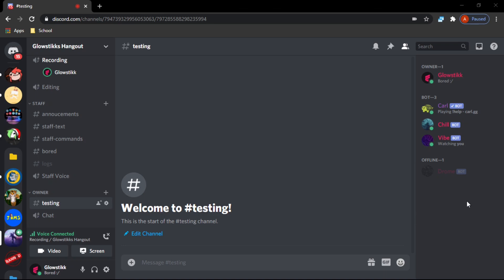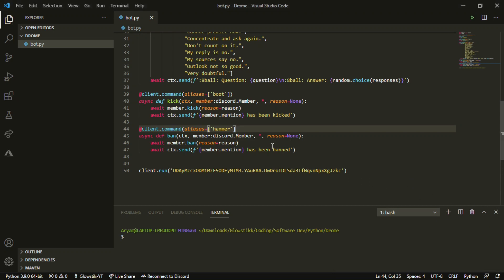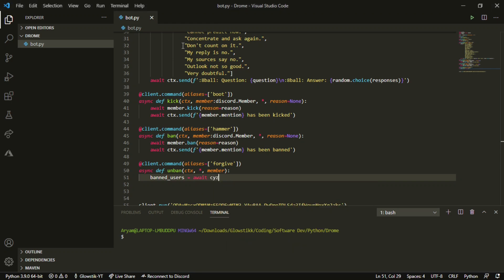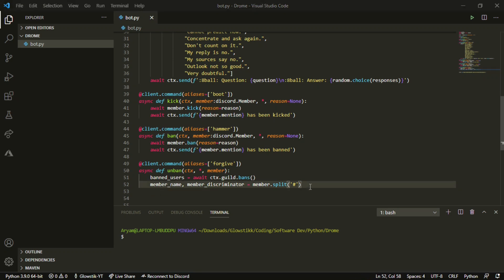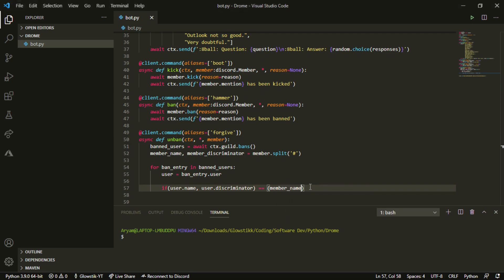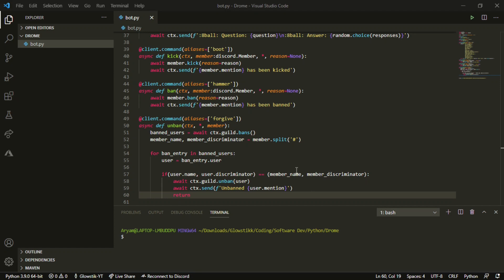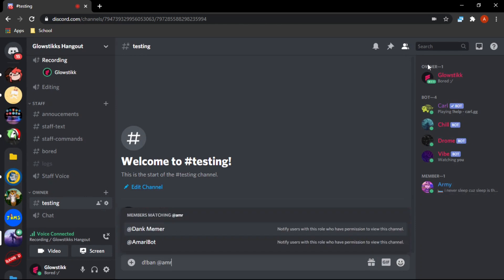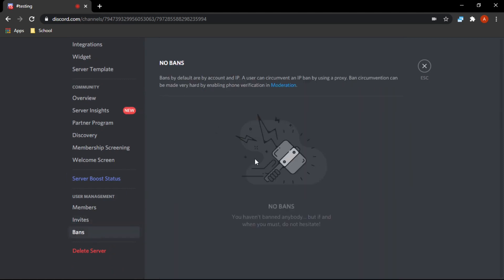Discord.PY | How to make a bot | Episode 4 - Unban!!!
Hey!
Only 4 away so i will be doing a massive giveaway when that happens!!!

BYEEEE